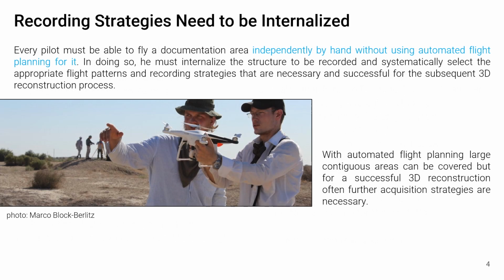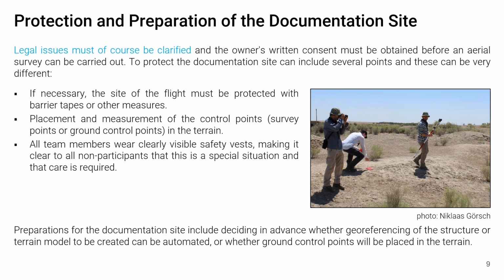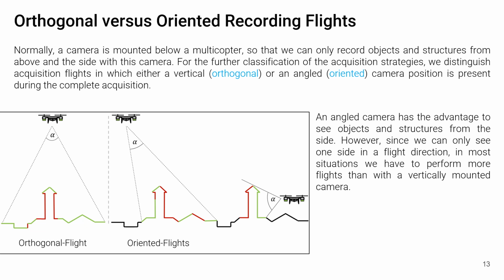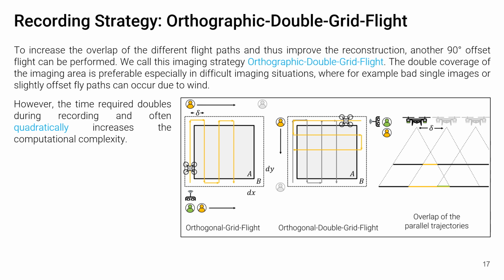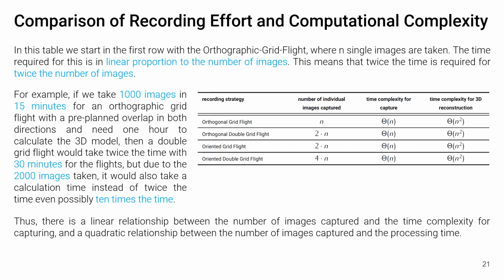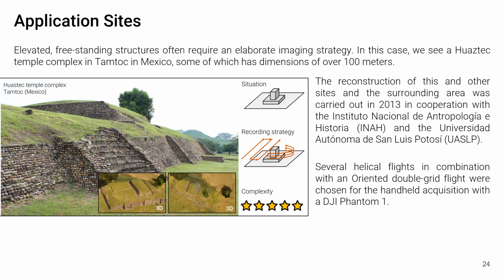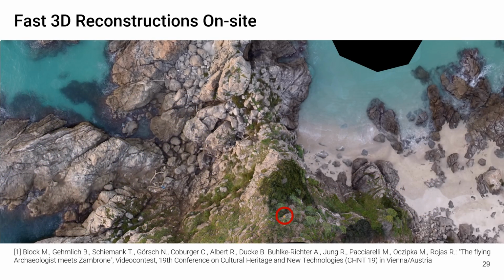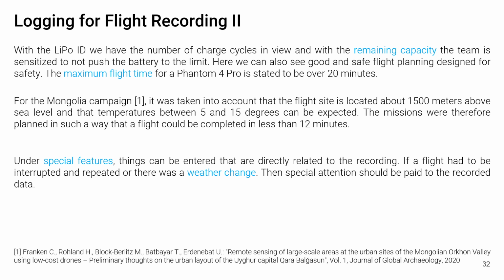Digital 3D Documentations in Archaeology: 05 Recording Strategies for Aerial Campaigns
Lecture part 5 "Recording Strategies for Aerial Campaigns" of the lecture series “Digital 3D Documentations in Archaeology” in the Master program Computer- and Geoscience in Archaeology at the HTW Dresden (Winter term 2024/2025).

Objectives and Content:
- Recording Strategies Need to be Internalized
- Rules when Handling Multicopters
- Flight preparation, Protection and Team Briefing
- Prepare Multicopter and Camera
- Protection and Preparation of the Documentation Site
- Team Meeting and Task Distribution
- Be Prepared for the Unexpected
- Orthogonal versus Oriented Recording Flights
- Overlapping of the Image Contents
- Recording Strategy: Orthographic-Grid-Flight
- Recording Strategy: Orthographic-Double-Grid-Flight
- Recording Strategy: Oriented-Grid-Flight
- Recording Strategy: Oriented-Double-Grid-Flight
- Comparison of Recording Effort and Computational Complexity
- Recording Strategy: Circle-Flight and Helix-Flight
- Calibration Flight to Estimate Camera Parameters
- Hand Recording Strategies in Reality
- Complex Structures and Large Terrains
- Fast 3D Reconstructions On-site
- Checklists, Protocols and Flight Follow-up
- Logging for Flight Recording
- Follow-up Phase Directly After a Flight Recording
- Follow-up Phase of a Documentation Day
- Perform Exercise Scenarios as a Team
- Practice Scenarios for Novice Pilots

- Useful Questions and Assignments